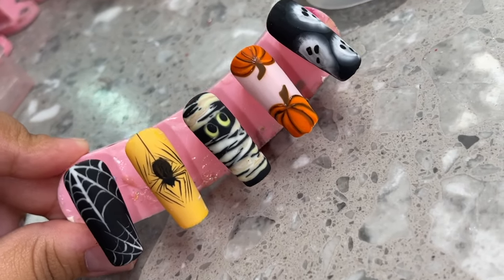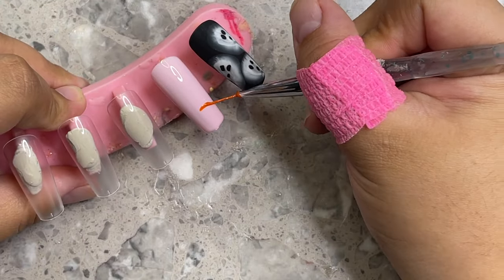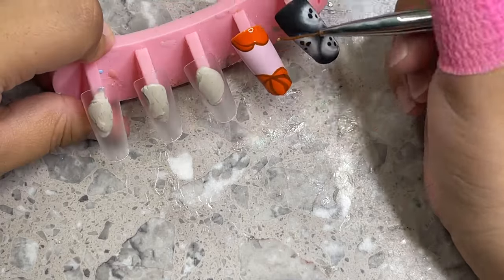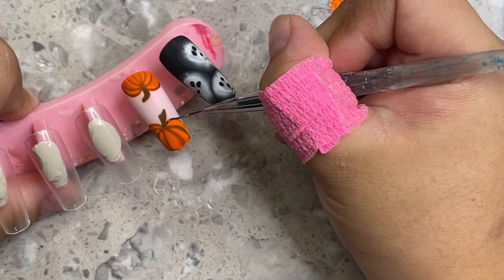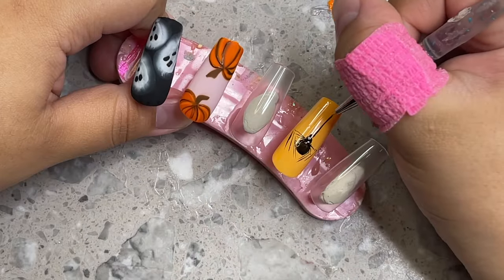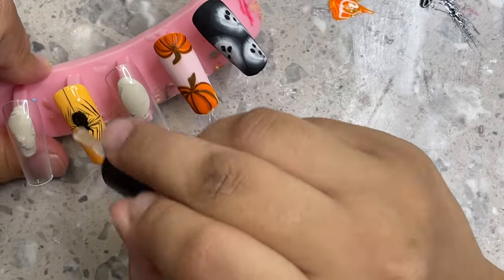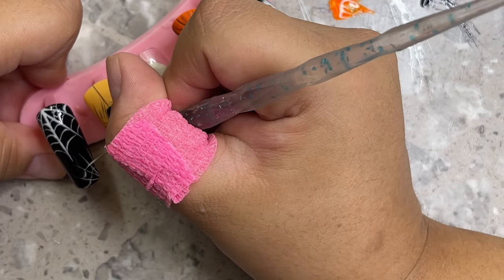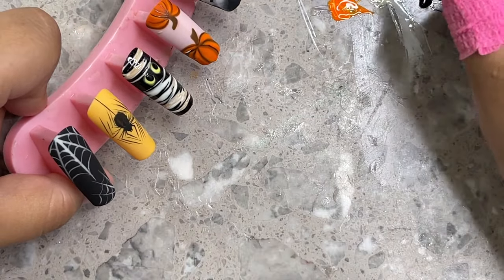QUICK & EASY Halloween nail designs in DEPTH tutorial!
✧･ﾟ: *✧･ﾟ:* .•.*:･ﾟ* .・ *:･ﾟ・゜゜・✧*:･ﾟ.・．

👛 My Amzn Storefront :

Putty :

Gorilla Removable Mounting Putty,...

Nail stands :

(display stand)

Tips : enailcouture long square

Matte : kupa matte top coat on amazon

Black gel and blooming gel : nailzbydev

White gel :

Vishine Gelpolish Professional UV...

Liner brush 20mm : Tbestmax Professional Fine Nail Art Liner Brush UV Gel Painting Acrylic Nail Brushes Striping Brushes for Short Strokes, Details, Blending, Elongated Lines 3 pcs

THE BEST NAIL GLUE I USE FOR PRESS ONS

My nail series ☟ :

WHAT SHE WANTED VS. WHAT SHE GOT a series I created where I feature all my tips and tricks on how to create a press on set identical to the set a customer asks for ✨🙌🏼 even if its made with acrylic I show you how you can replicate the same set but with pure gel polish !! PERFECT for my press on artists OR Gelx technicians 🙌🏼💞

EPISODES: ✨

Ep 1-5